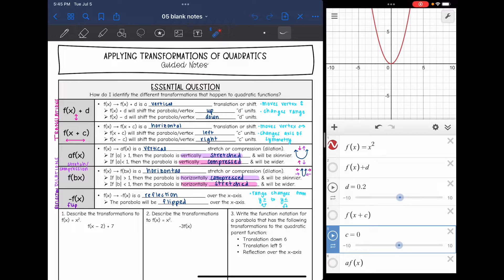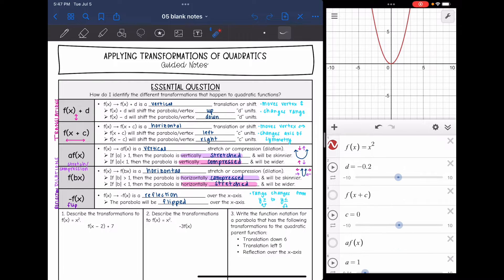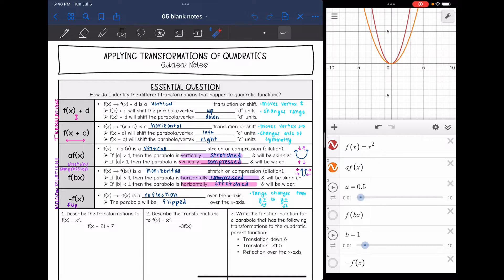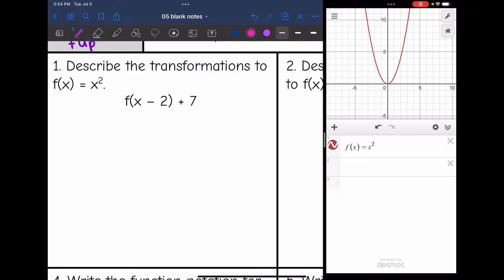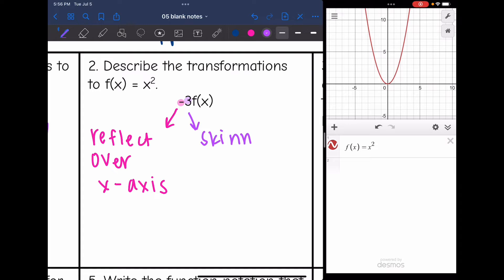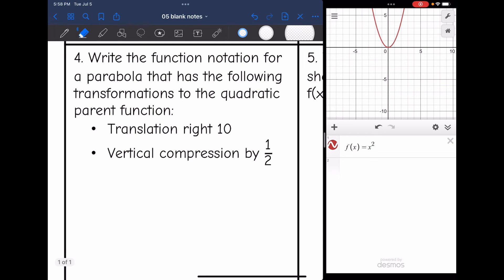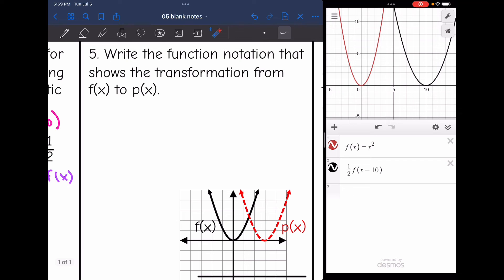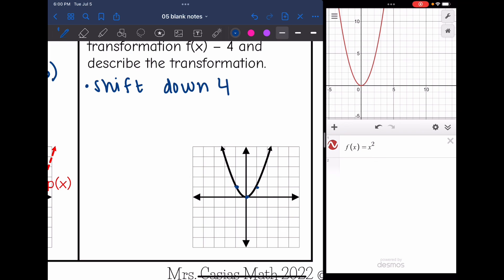Transformations of Quadratic Functions with Desmos Sliders | Algebra 1 Lesson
Join me as I show you the different transformations of quadratic functions with desmos sliders and go through six example transformation problems.

You can find the handout used on my Teachers Pay Teachers store here: COMING SOON!